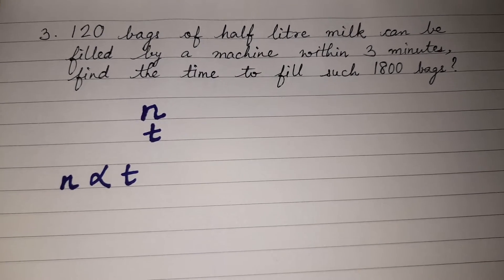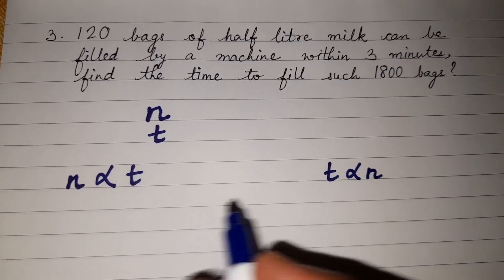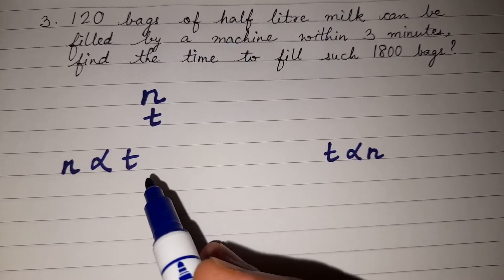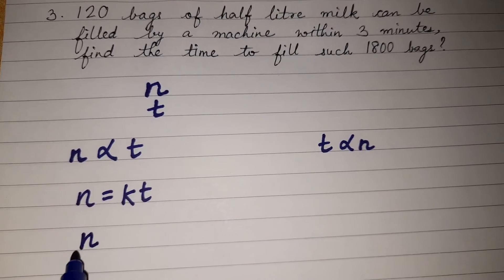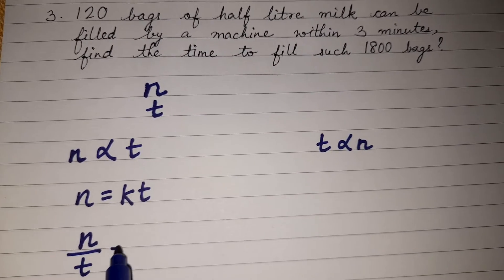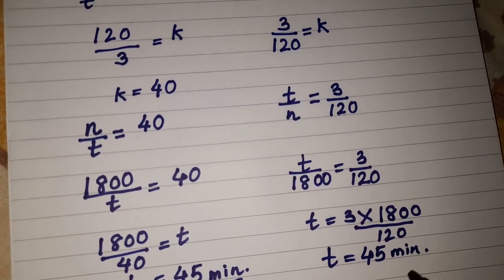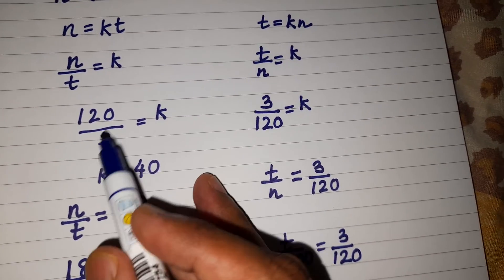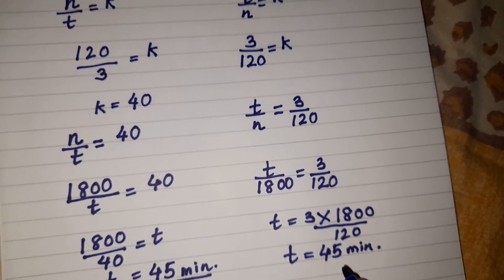Std 8: 120 bags of half litre milk can be filled within 3 minutes, find time to fill such 1800 bags.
120 bags of half litre milk can be filled by a machine within 3 minutes, find the time to fill such 1800 bags.